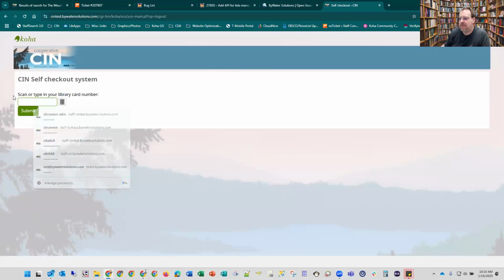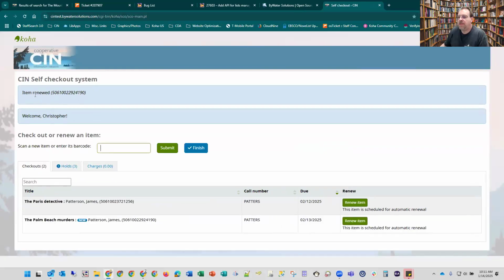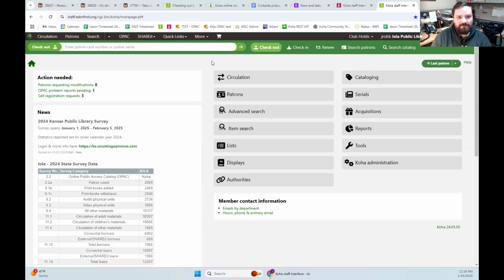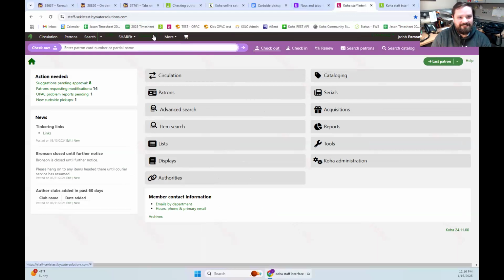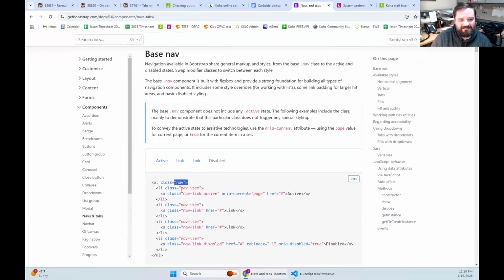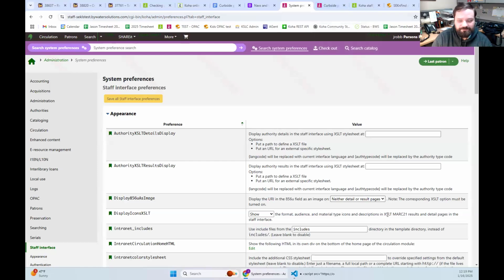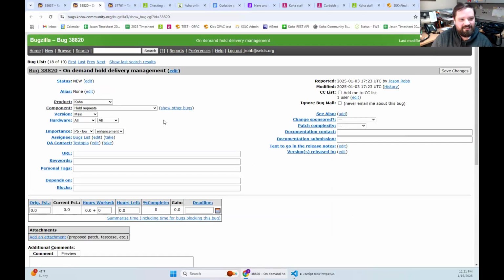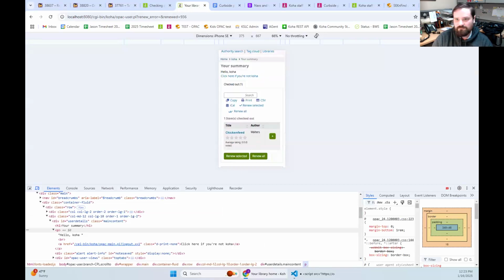Web Development Special Interest Group - 01/16/2025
00:10:28 Brendan, CLAMS
00:14:50 NEKLS Zoom 3 / George Williams: Is it actually a datatable?
00:17:51 NEKLS Zoom 3 / George Williams: Instead of hiding the alerts, can you just move them?
00:19:04 Lucas Gass: Brendan's bug :)
00:36:03 Lucas Gass: translControl1::placeholder {
text-align: left;
00:38:01 NEKLS Zoom 3 / George Williams: $('.alert.alert-info').each(function() {    $(this).insertAfter('div.container-fluid:nth-child(2)');  });
00:45:44 Jason - SEKLS
00:46:07 Jason - SEKLS
00:47:46 Jason - SEKLS